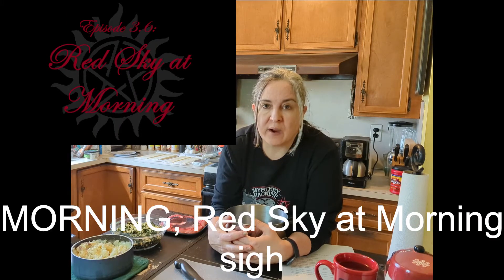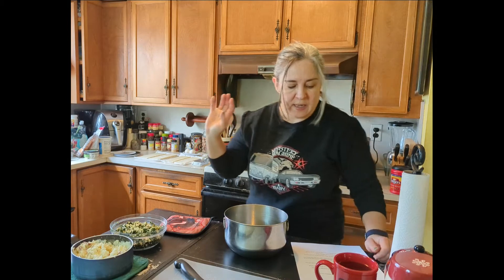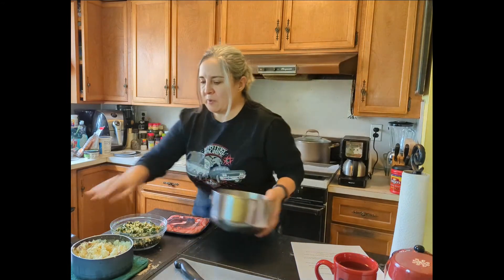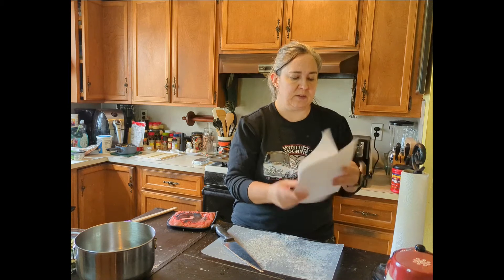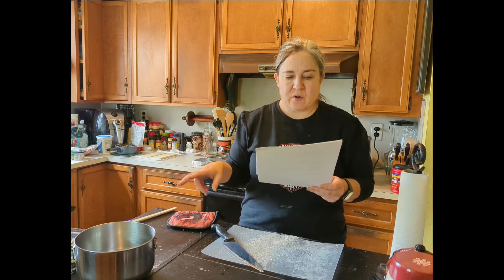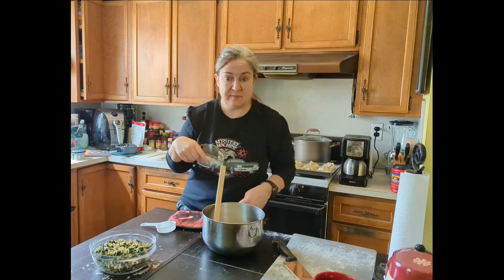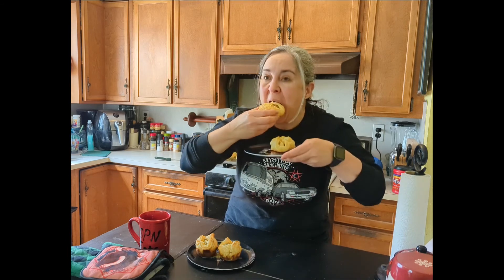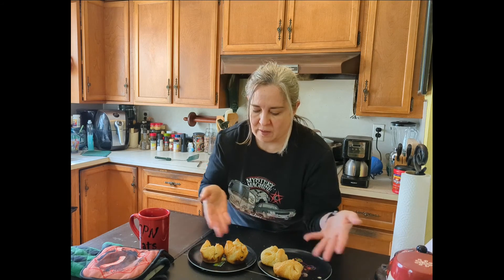Supernatural Eats: Puff Pastry Appetizers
From the Episode "Red Sky at Morning" when Bella feigned fainting and Dean ate appetizers...  All we know is that they didn't have crab in them.  I just found some puff pastry appetizers that looked similar to the stills from the episode.

Sweatshirt and plates from the Winter 2021 Supernatural CultureFly crate.